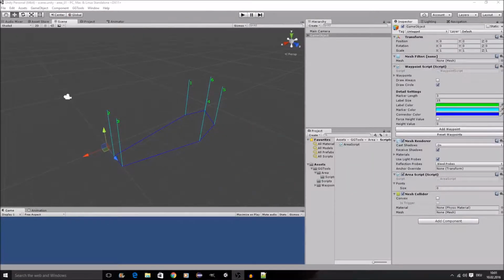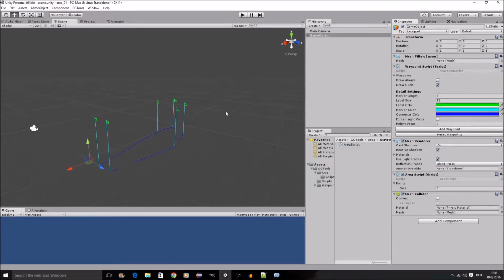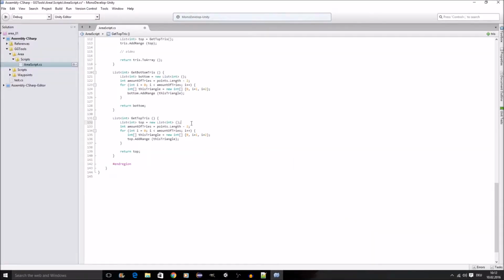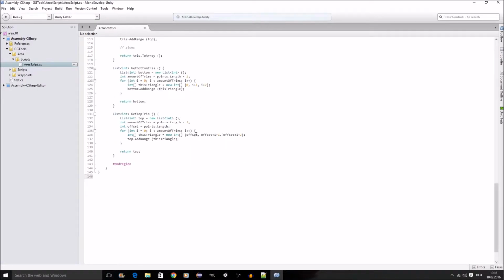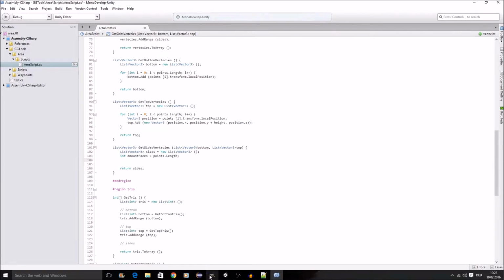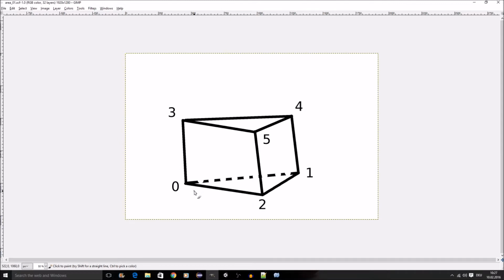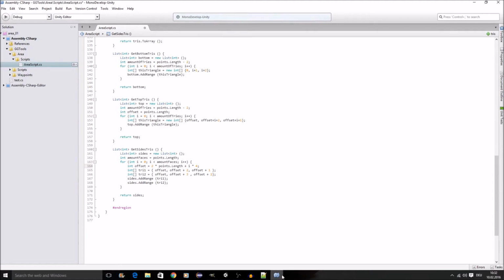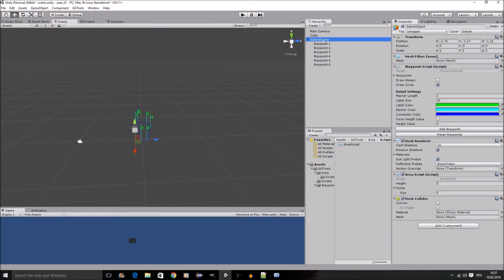Unity 5 Tutorial: Area - 03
The area tool will define an invisible trigger area in the scene view. The focus is on creating a custom shape (procedural mesh).

In part 3 we finish the procedural mesh creation adding to our area a top face and the sides. Everything is set up to be able to receive area-entered and area-left events.